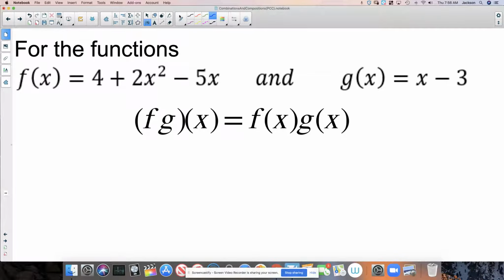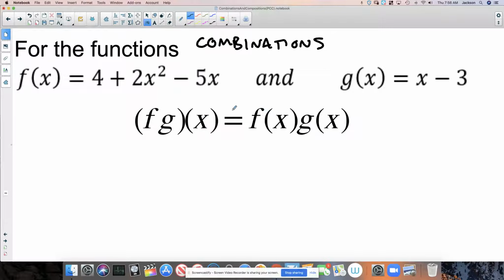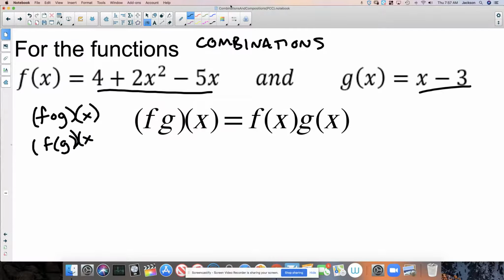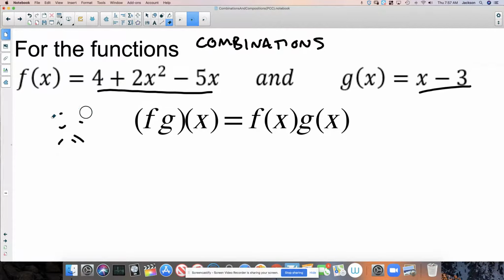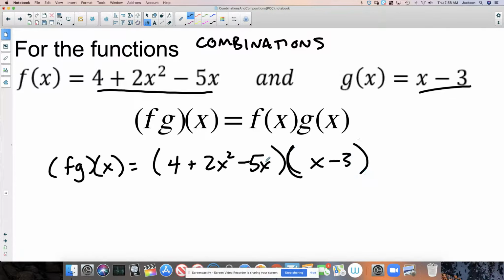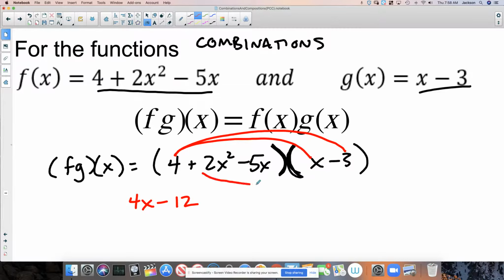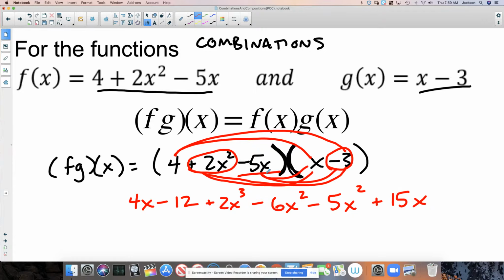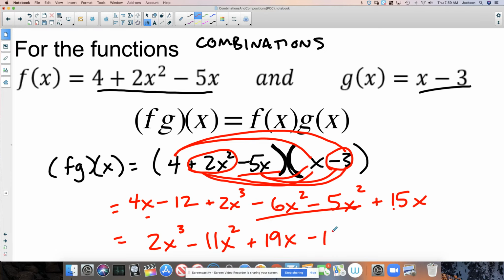Combinations of Functions: Multiplying Polynomial Functions